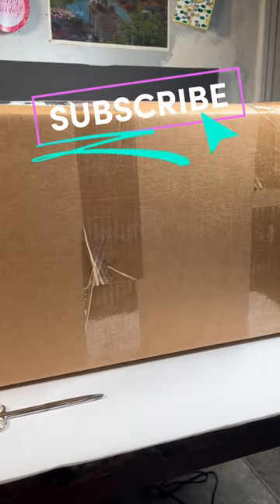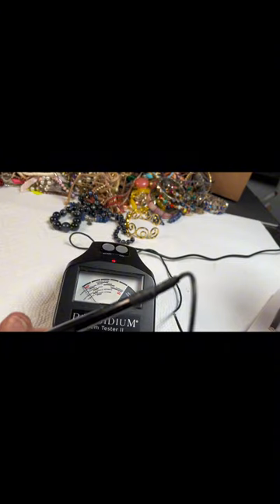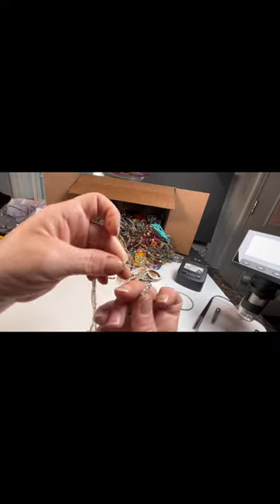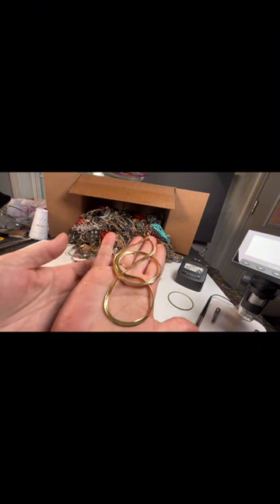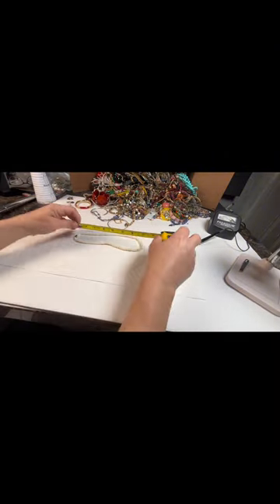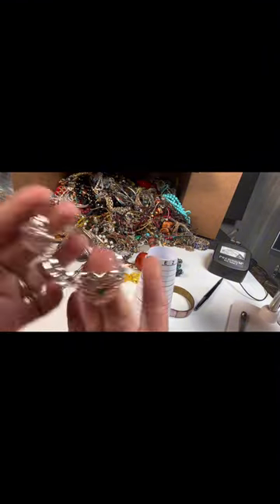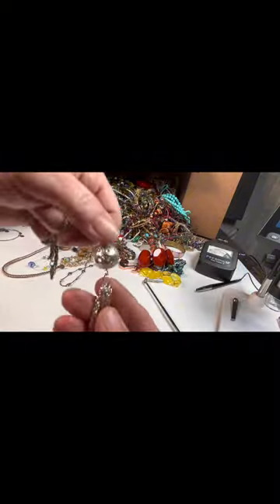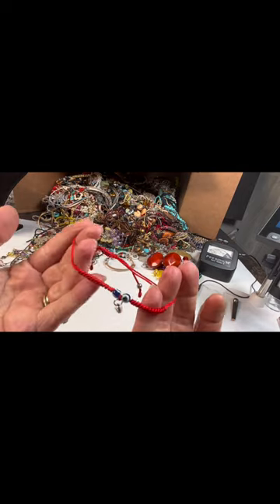Unboxing A Massive 50 LB Haul From Shopgoodwill!! 😮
Hello everyone! Please excuse my raspy voice today. I didn't want that to interfere with our new 50 LB box opening!!
I've been wanting to get my hands on one this big for some time now and now we finally have one to explore! 😀
Let me know what you think about some of the things we find in this video, I don't want to spoil it but you'll know when we get to them. 😂

See something you'd love to own?

* The time stamp of the item you love
* A brief description of the item you love

Or check out my Ebay where all the worthy jewelry will be listed.

Shipping will be $5.00 unless otherwise specified.
Emails will be read in the order received.